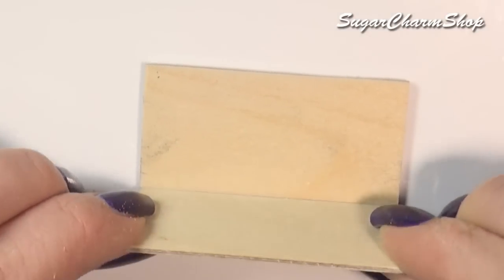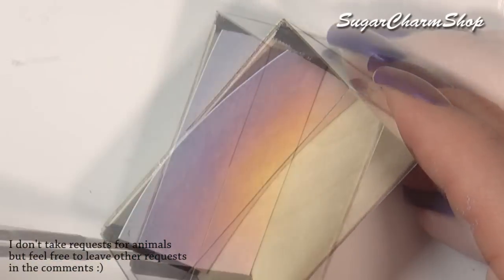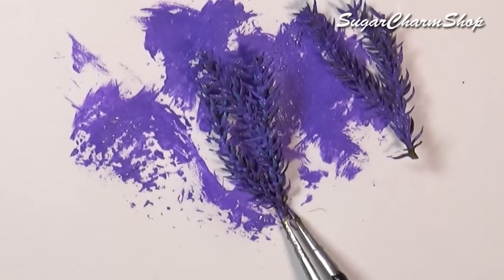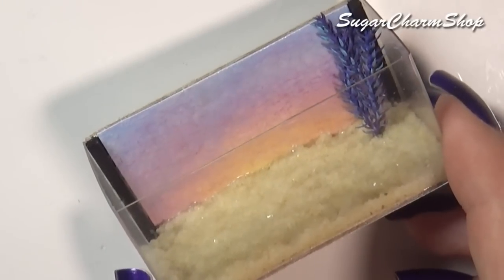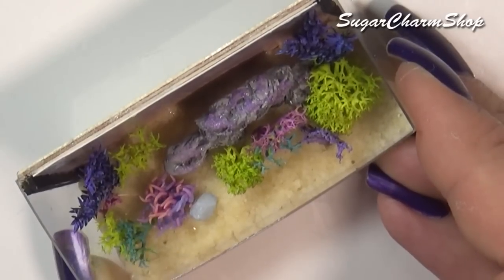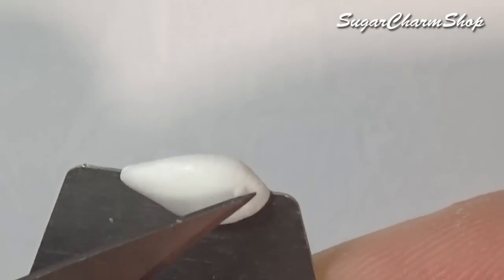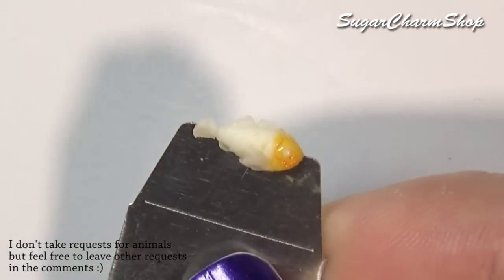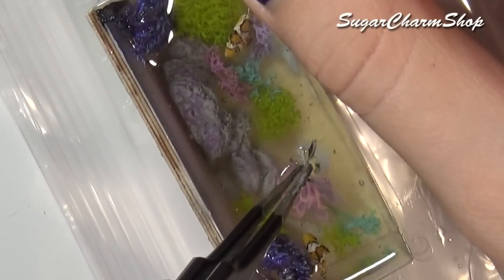Miniature Saltwater Aquarium Tutorial // DIY Dolls/Dollhouse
Hey guys! For today's miniature, resin and polymer clay tutorial we're going to make another fish tank - this time a more simple, easier to make version :)

**NEW channel ´- Mostly food tutorials**
Please read this short post.. hopefully you'll be excited :)

Music;
Carpe Diem